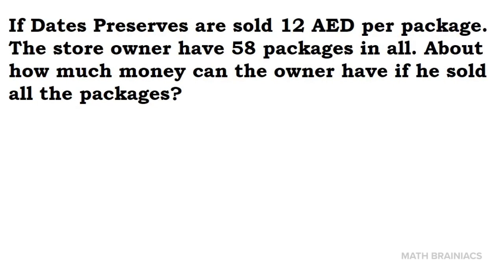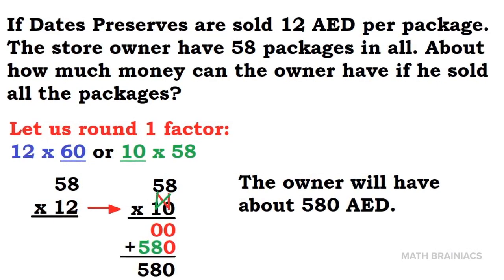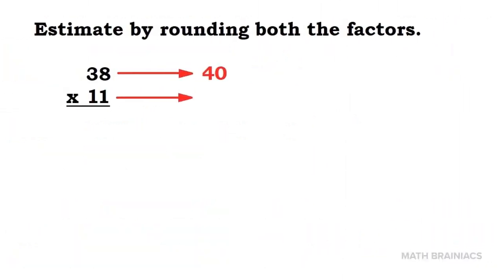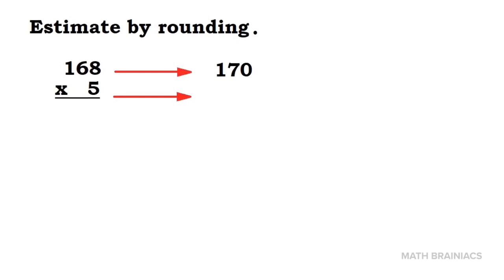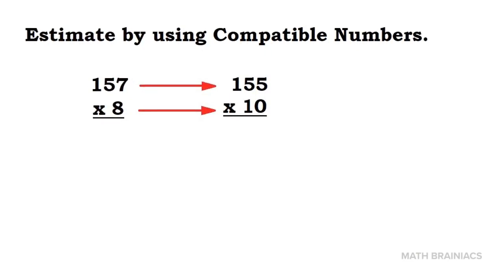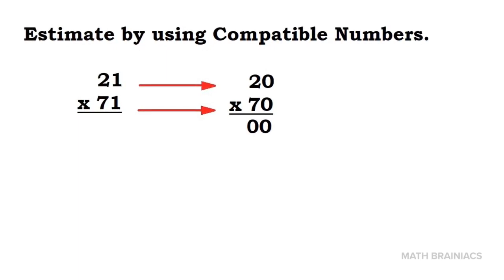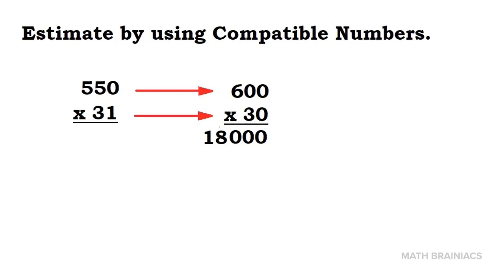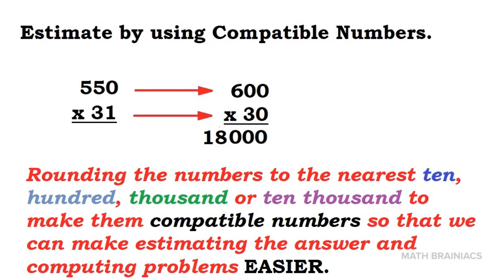ESTIMATE PRODUCTS 👌❤️ Learn it the easy way.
🌼 The easy way to estimate products by rounding and compatible numbers.